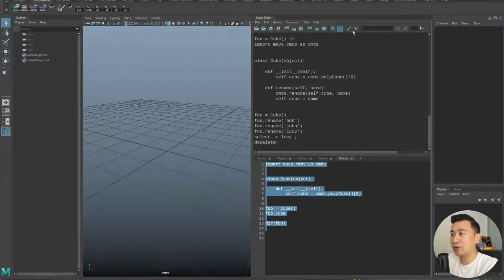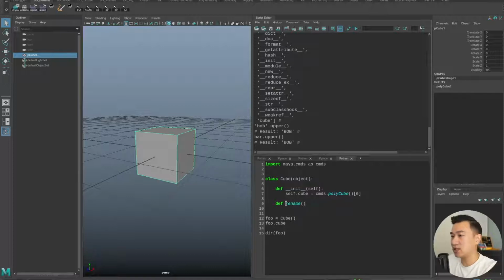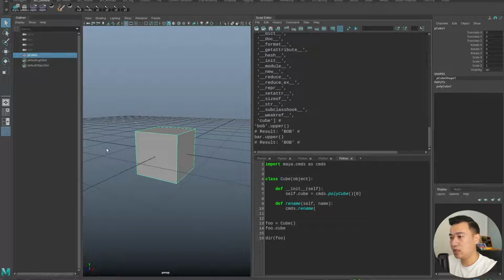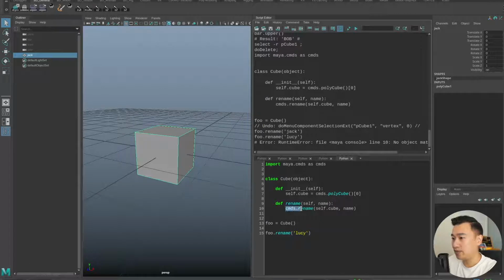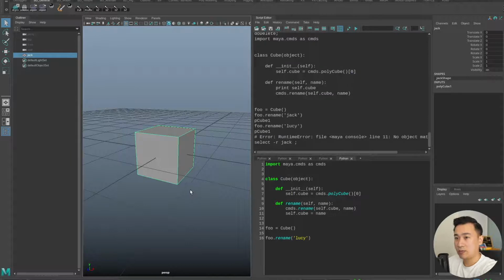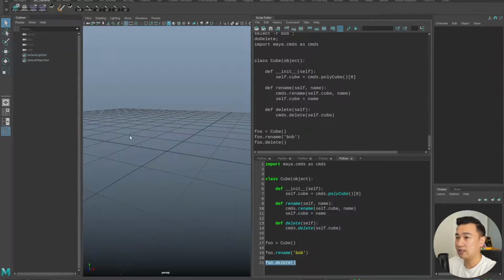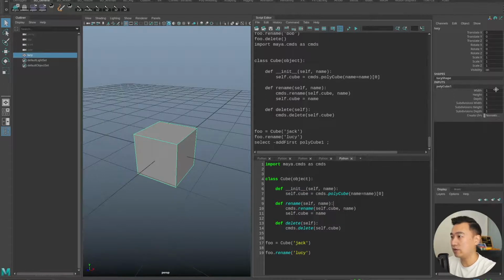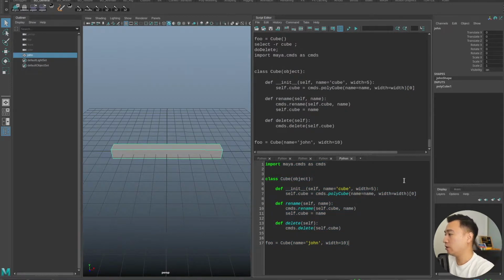Classes - What are Methods? (Part 2) - Let's Payathon #23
Episode #23 Let's Payathon - Part two of a series on Classes. We expand on the previous video and talk about methods! So we can add some functionality to our class.